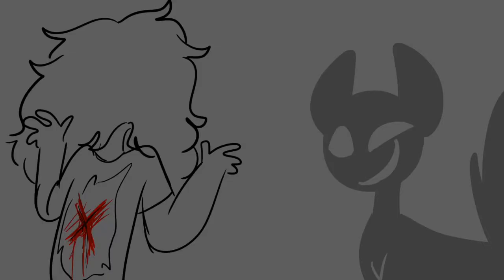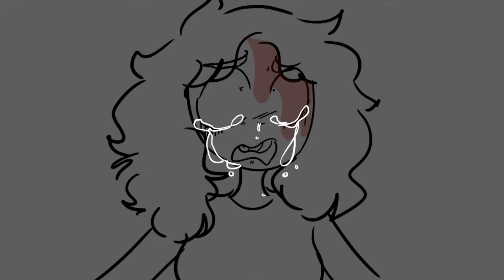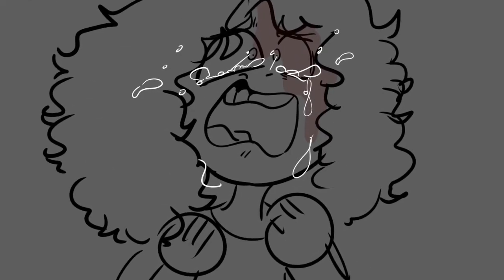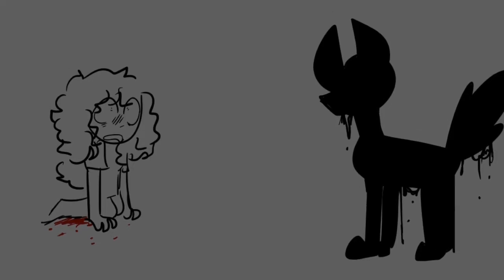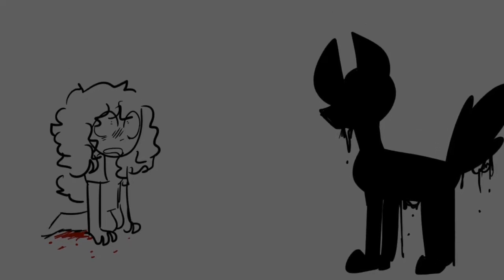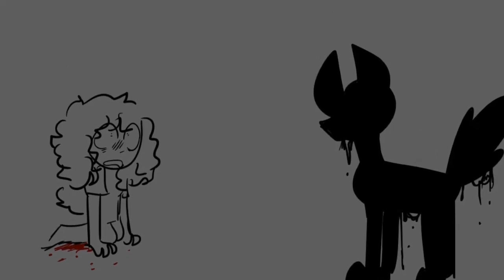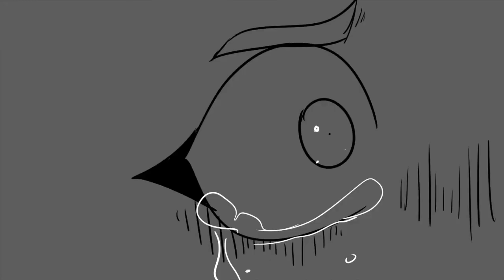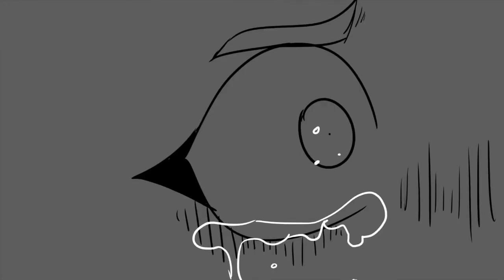bad bad things | oc animatic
hi this is a scrap but ya know
the wolf demon is named jinx, they r a wolf who was killed who turned into a demon
the dude with emo hair is named mars
the girl with the x on her back is named Rebecca, mars' cousin